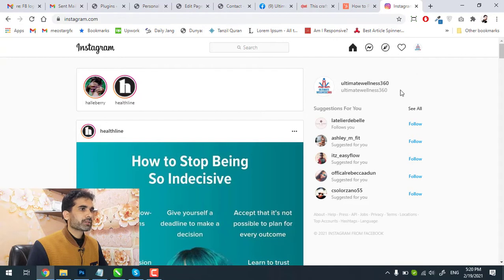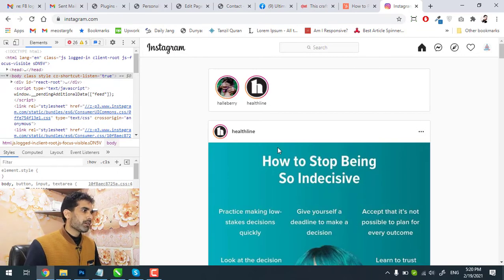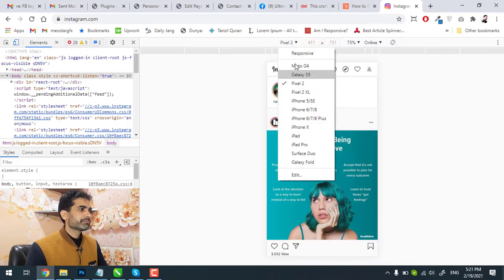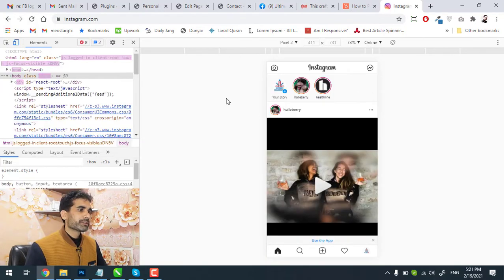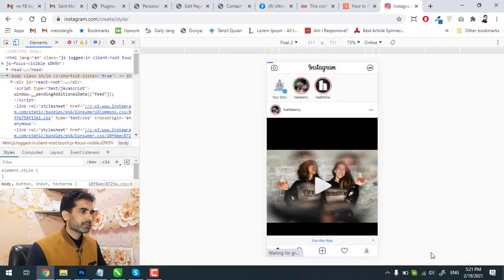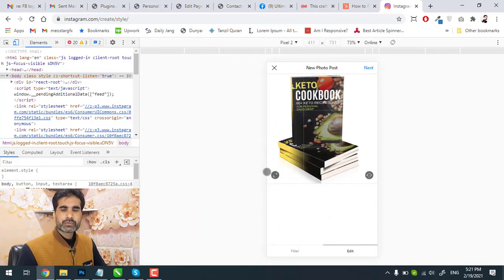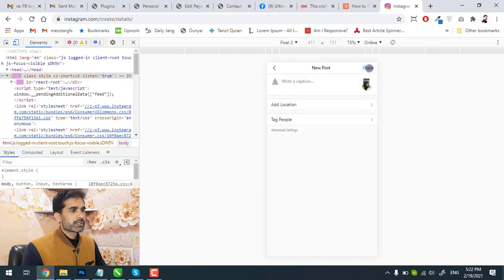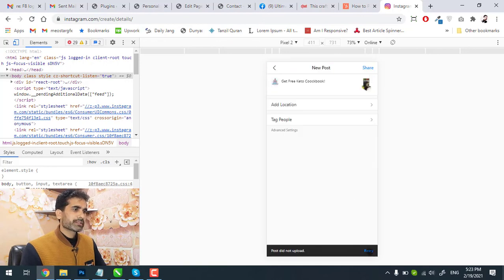How To Post on Instagram From Computer 2021 | Dynamik Skills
Inthis video we will see how to poston Instagram from computer either Deskop, laptop or Macbook using Google Chrome Browser, very smart trick and hassle free.
post on instagram from pc

A humble request to all. Please watch whole video till the end, it encourage me to make more videos
Introduction:
My name is Aqeel Meo, and I am a seasoned Graphic Designer having experience of 17+ years. I've started this channel for anyone who wants to learn Graphic Designing  and Polish their Skills, Most of videos uploaded here on request of my Subscribers and based on my Professional experience.